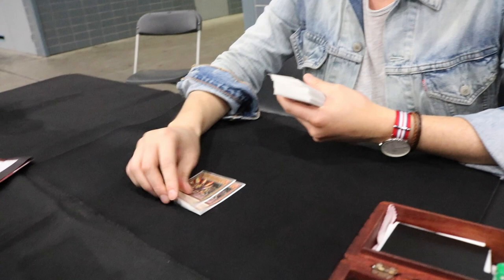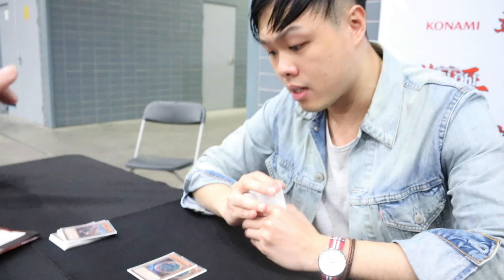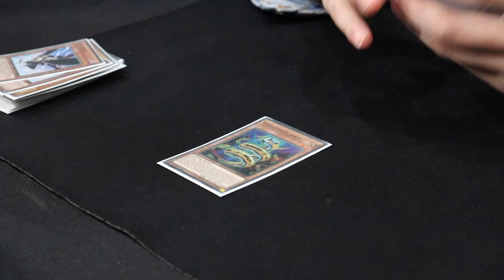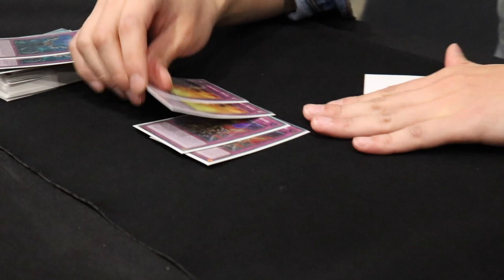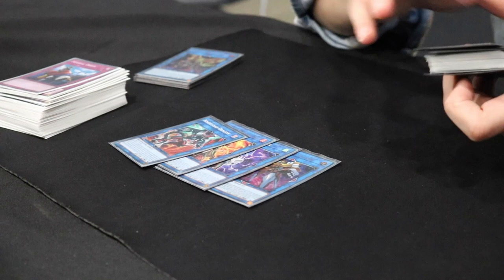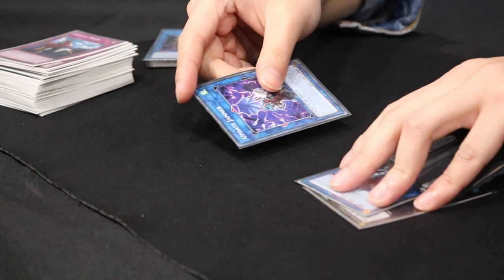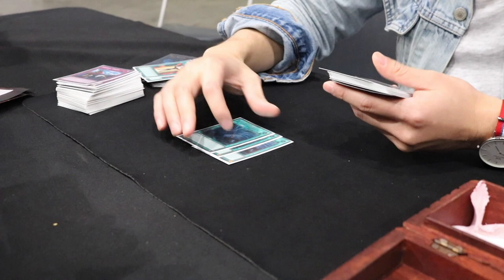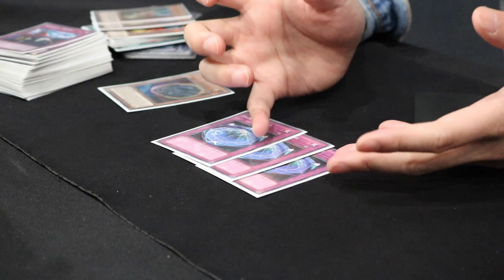Yu-Gi-Oh! Top 32 YCS Utrecht Salamangreat Deck Profile (Simon He)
Thank you to Lithium for letting us film with him and to Simon for letting us film his deck!